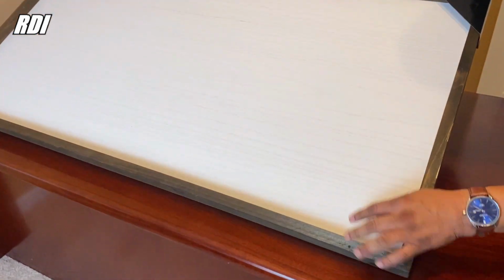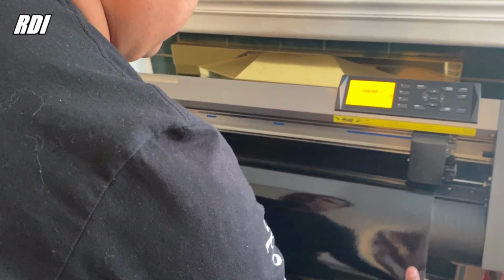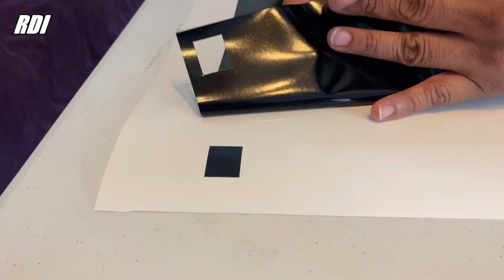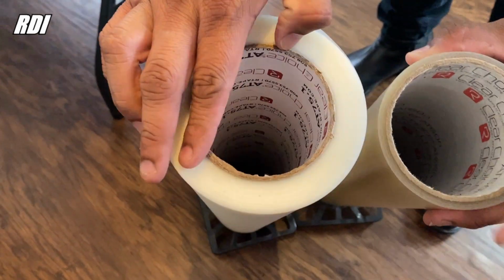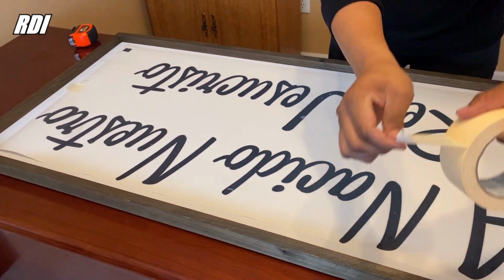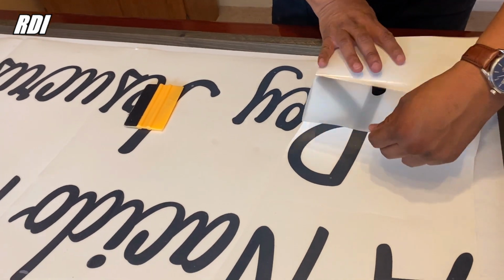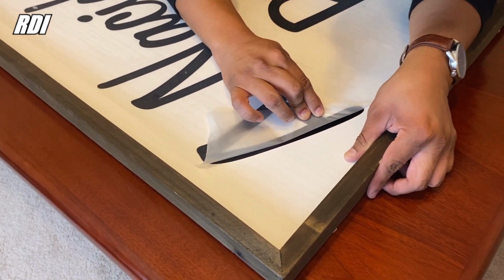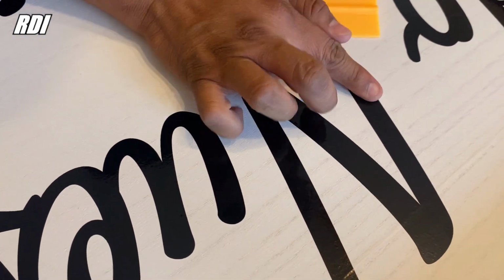How to apply a vinyl decal to a wood frame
In this video you will learn how to apply a vinyl decal to a wood frame, we will be using a tape application roller, this can be very handy if you make decals by yourself and want to make it easier to apply your transfer. The transfer we used in this video was the RTape clearchoice AT75 since this was a lot easier to unroll.
"CommissionsEarned​​​" "(paid link)"
Graphtec vinyl cutter
Cameo 4 cutter
Tape application roller
Oracal 651 vinyl 10 yard roll